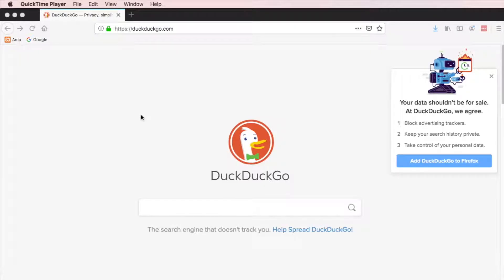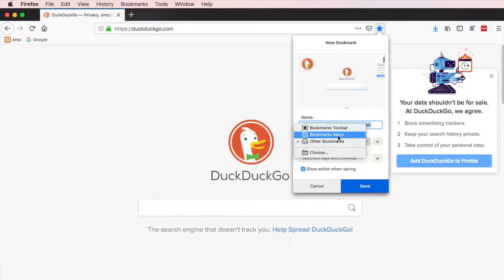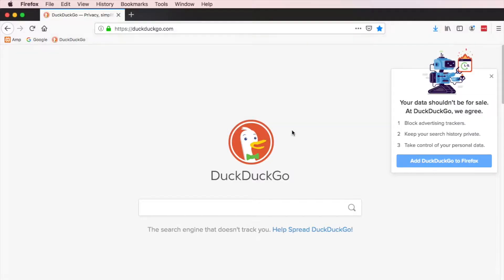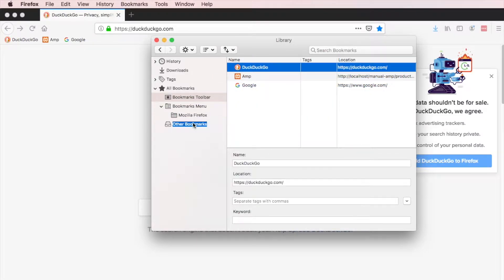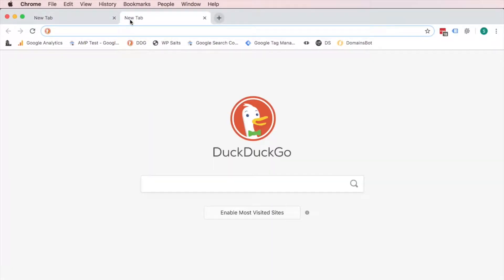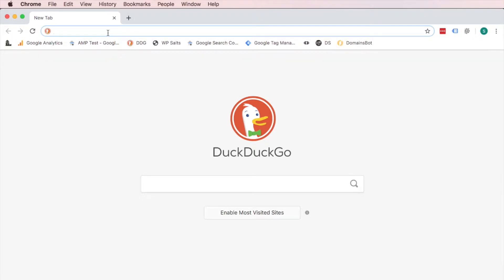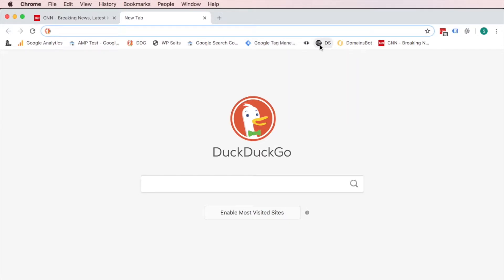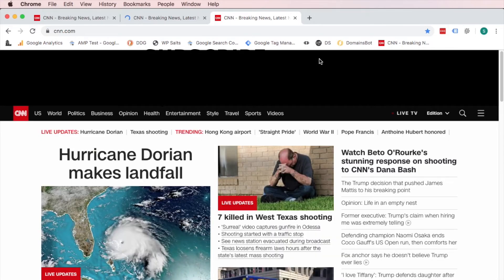How To Customize The Bookmark Toolbar ( Firefox & Chrome)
In this video I'll explain how to customize the bookmark toolbar in Firefox and Chrome.  Chrome works slightly differently in that showing and hiding the toolbar is counter intuitive.  I'll explain how it works and why hiding the toolbar doesn't always hide it.

I talk about all kinds of things on my blog, like gardening, gourmet cooking, and product reviews.  My motto is that you can live rich if you make smart decisions.